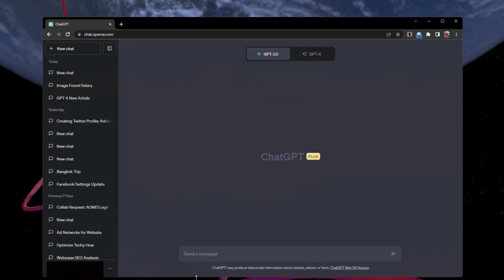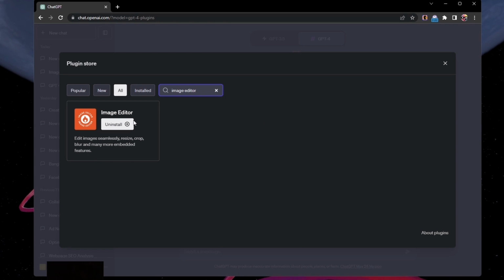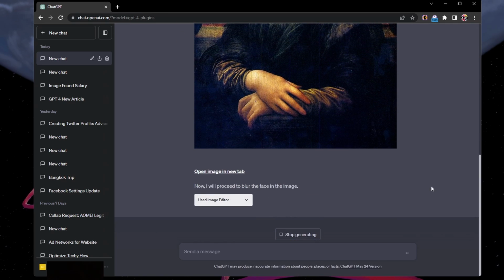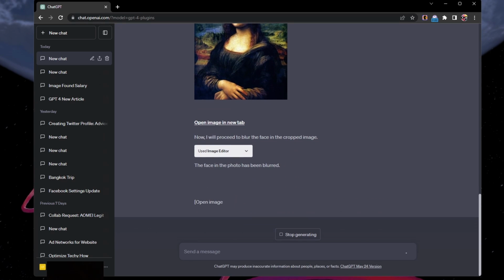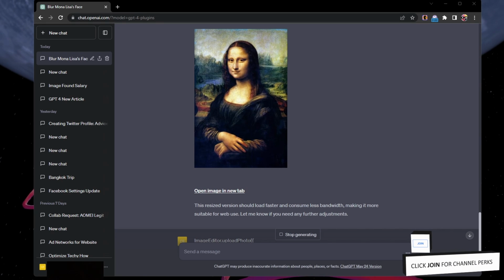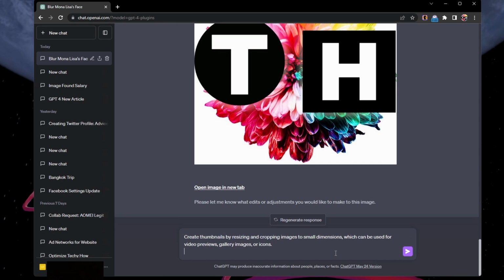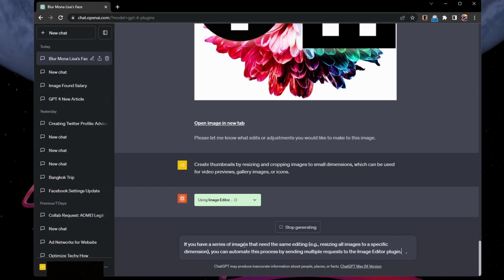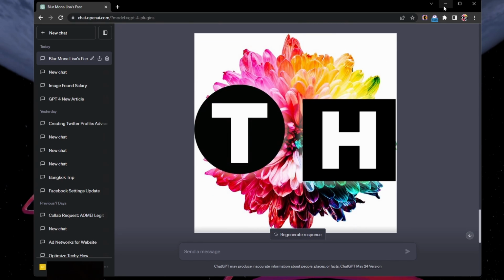How To Edit & Improve Images with ChatGPT! - Image Editor Plugin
A short tutorial on how to edit and improve images with ChatGPT using the Image Editor plugin.

Timestamps:
0:00 Introduction
0:17 Enable Image Editor Plugin
0:49 Upload to Image Editor
1:20 Fix Image Editor Problems
2:11 Image Editor Queries
2:51 Series of Images